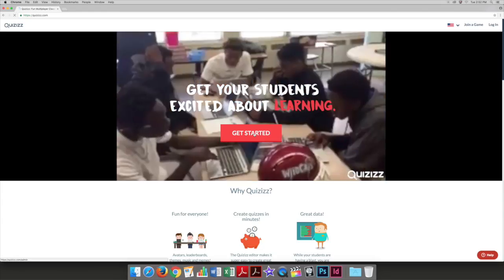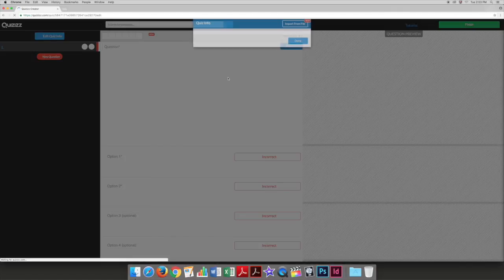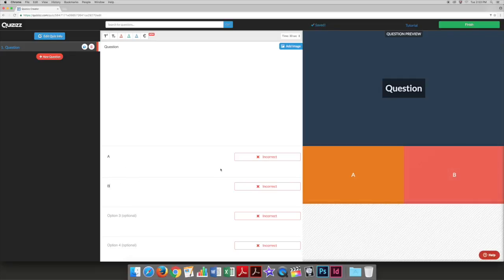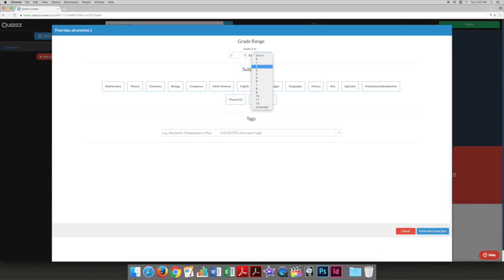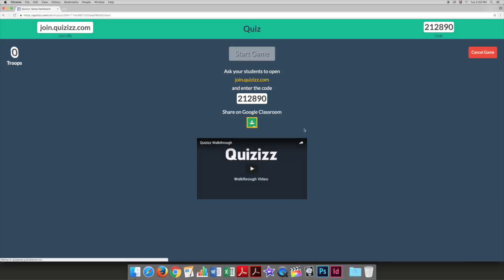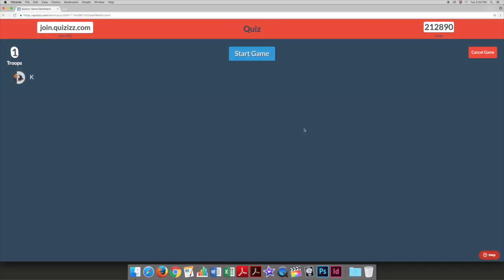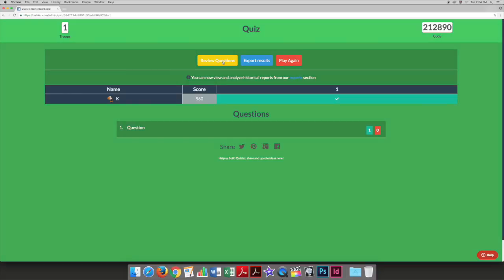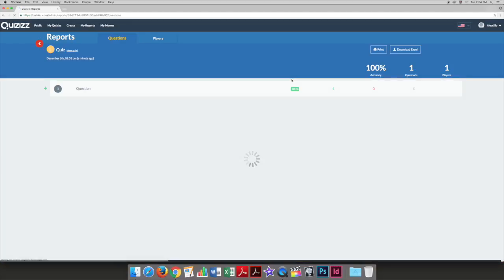The Endless Possibilities of Quizizz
A brief overview of how to create a quiz in Quizizz.